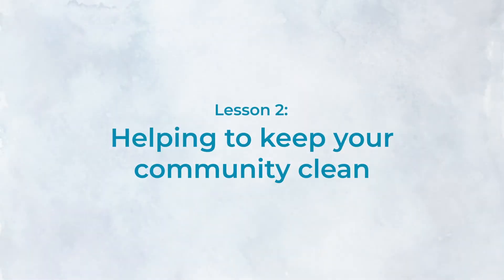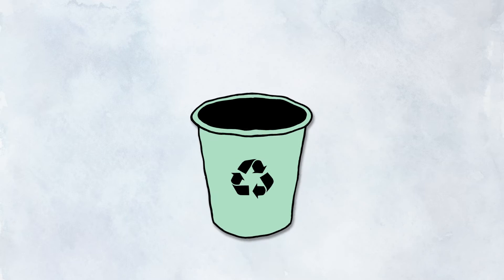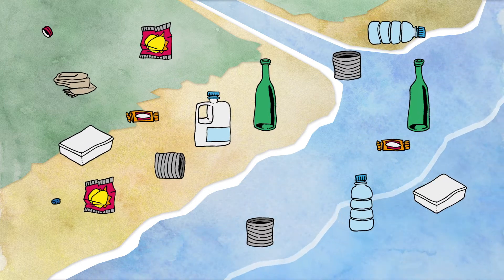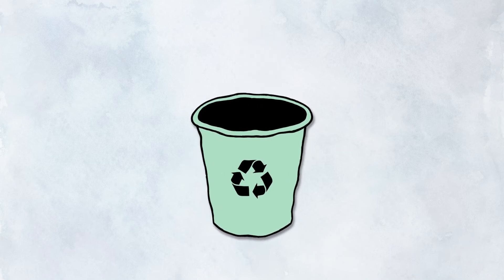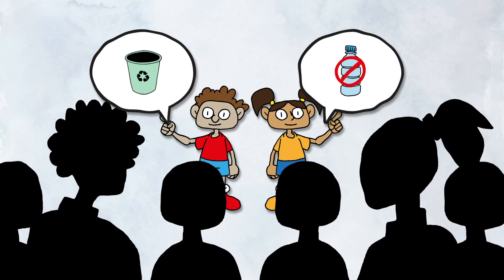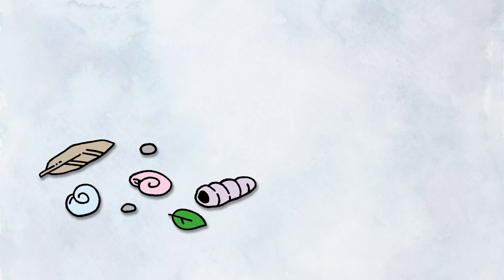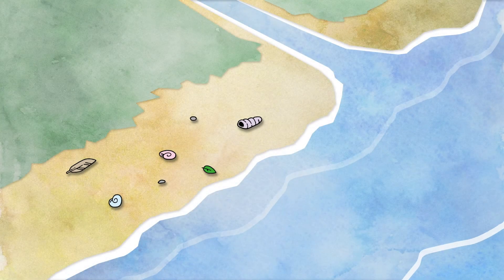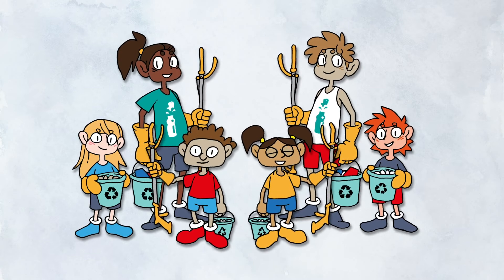Helping to keep your community clean | Lesson 2 | CLiP | ethaksalawa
marine litter, community, mangroves, clean-up, beach, and river. After this lesson you will understand where marine litter comes from and how to keep your community free from litter